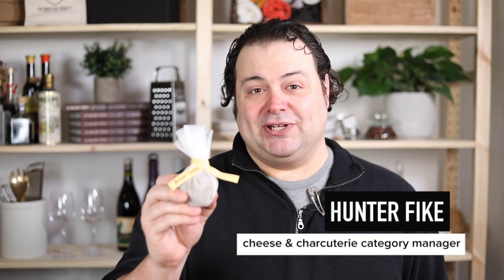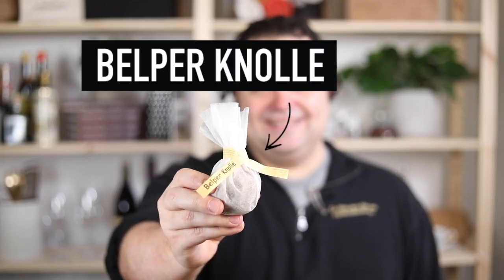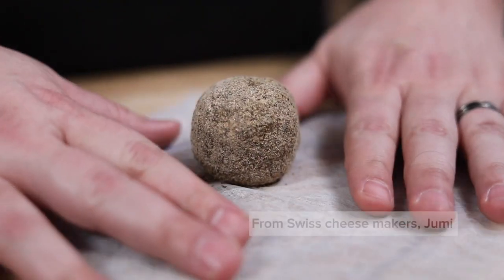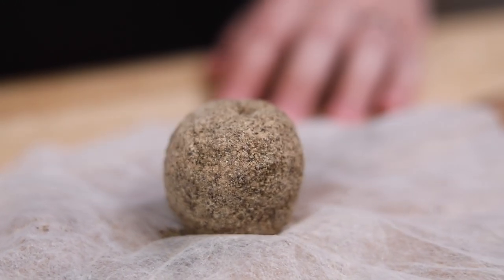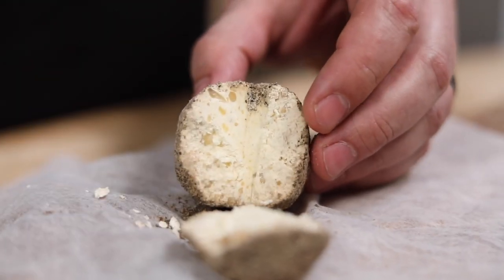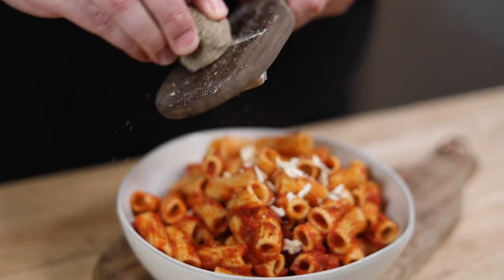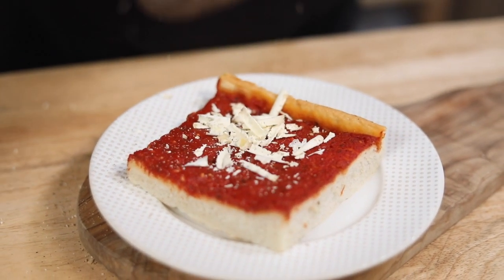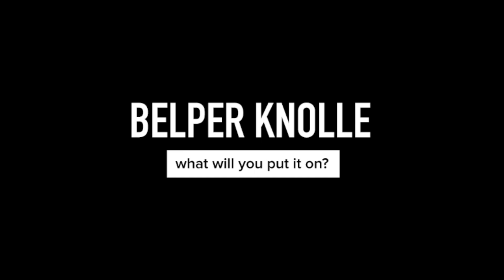Food 4 Thought: Belper Knolle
Belper Knolle is here and our Head Cheese Monger, Hunter, is putting it on everything! 🤩⁠